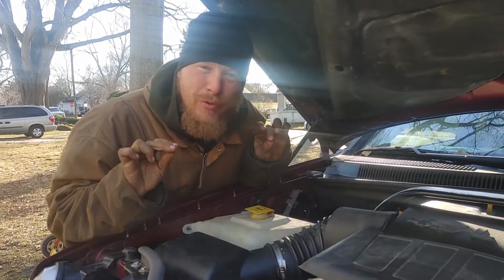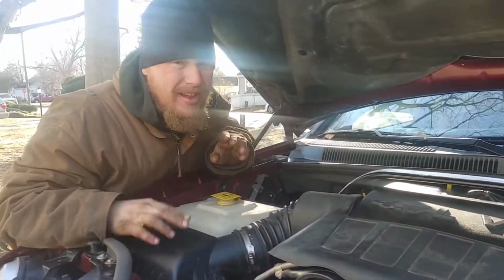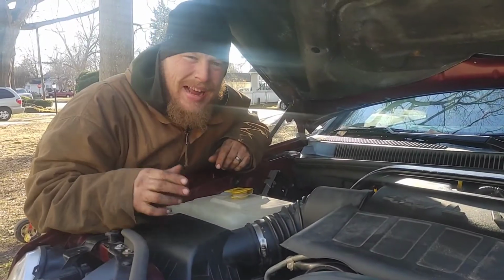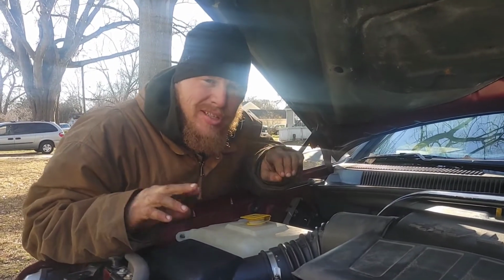Jeep & Dodge 4.7L V8 Lifter Replacement (1999-2009) | Stop the Ticking!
Is your Jeep or Dodge 4.7L V8 making a loud ticking or tapping noise that gets faster when you accelerate? [01:03] Those oil lifters (lash adjusters) are critical for lubricating your top end. When they fail, you're looking at metal-on-metal contact that causes friction, extreme heat, and can eventually lead to a seized engine [01:18]. A shop will charge you $1,500+ for this job, but if you've ever changed a valve cover gasket, you’ve already done 80% of the work.

In this guide, I show you how to replace the oil lifters on Bank 2 of a 2007 Jeep Grand Cherokee 4.7L V8 [00:14]. This process is identical for the 1999–2009 Dodge Ram 1500 and Dakota. I walk you through the top-end assembly [02:48], explain why these lifters are the "lifeblood" of your camshaft and rockers [00:42], and show you that you don't need to be a rocket scientist to save thousands of dollars in labor [09:28].

Don't let a "tick" turn into a "knock." While you're under the hood, scan your computer for oil pressure or timing-related codes. 📦 Know exactly what's happening inside your 4.7L before you start the teardown.

🔹 Oil Lifters
🔹 Pre Assembly Lube

Key Chapters:
0:07 - THE MISSION: Replacing 4.7L V8 Oil Lifters (Lash Adjusters)
0:42 - TECH DATA: Why lifters are vital for top-end lubrication
1:03 - RED FLAG: Understanding friction and metal-on-metal heat
1:18 - THE DANGER: How failed lifters can lead to a seized engine
2:48 - TIME-LAPSE: Bank 2 Cylinder Head Lifter Installation
8:54 - Reassembly Check: Valve covers, rockers, and camshafts
9:28 - DIY MOTIVATION: Why you don't need to be a "Rocket Scientist"
9:49 - THE SAVINGS: Why shop labor prices are getting ridiculous
10:08 - Short on time? How to save 75% on major repair bills
11:03 - Join the Wrench Army and keep on wrenching!